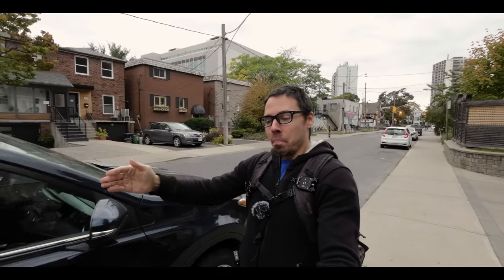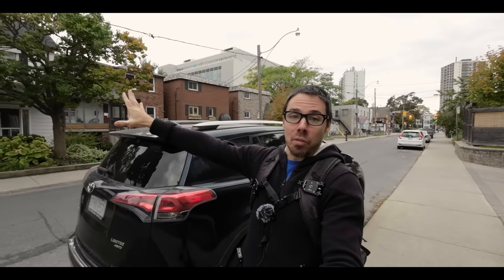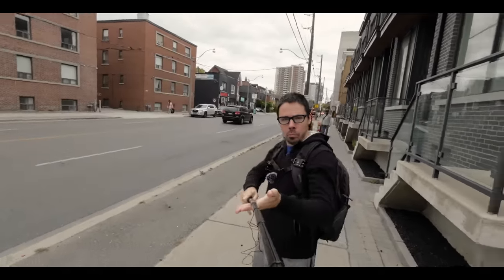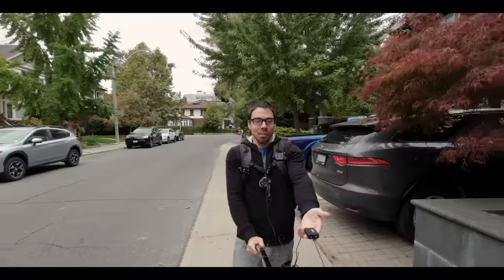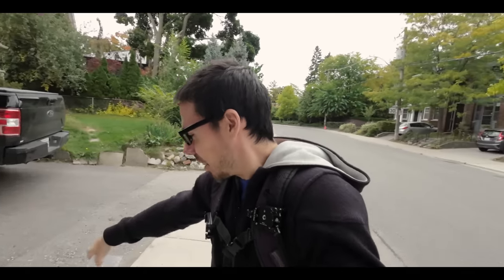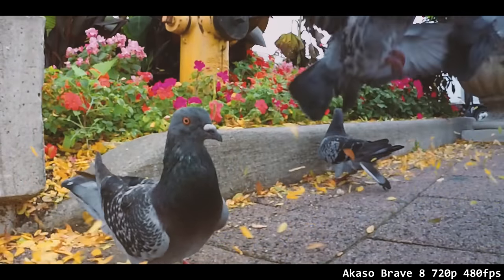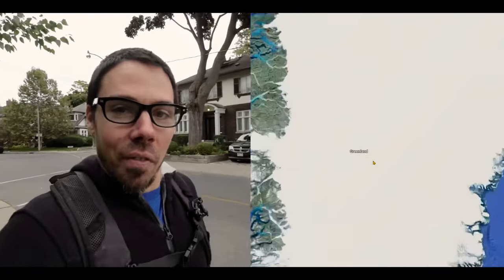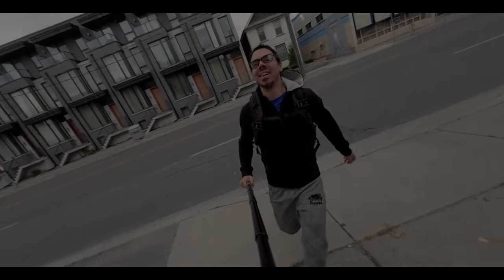DJI Action vs Pocket Series: Will Pocket 3 Fix Action 3 Mistakes?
DJI Action 3 has some serious issues.  Nothing is at focus, DJI not being truthful about 30cm minimum focus distance, it's more like 4 feet.  The lens is too wide to be of any use for vlogging.  Maybe the Pocket 3 will be more designed for vlogging and have better specs?  These are the leaked pocket 3 specs from my mind.  Gopro 11 is much better right now.

If you buy today's gear through my affiliate links, DJI will make the pocket 3 with a new quad core processor and heat sink for 4k 480p, 8 megapixel sensor of glory with dynamic range rivaling ARRI cameras.  Built in shotgun mic and magnetic lens cover.

Gopro 11
Ulanzi cage for Gopro 10/11
Gopro mic adapter
Gopro 10
DJI Action 3
DJI Osmo Action
Cage for DJI Osmo Action
Cynova mic adapter for DJI Action NOT ACTION 3
Close focusing filters 52mm (Fits on Gopro 10/11 cage and DJI Action)
Mic J 044 lav mic
Rode video micro